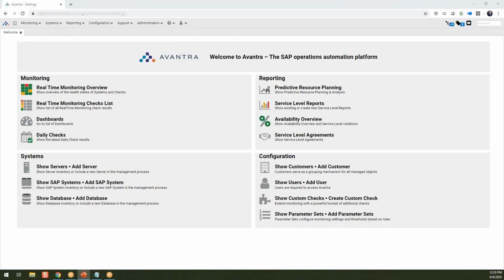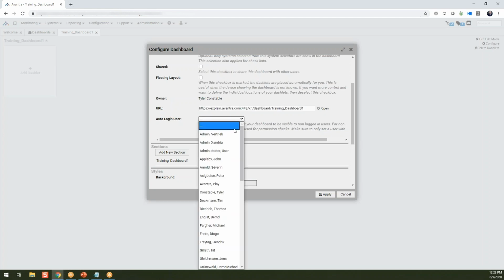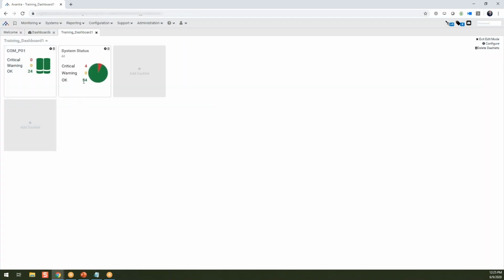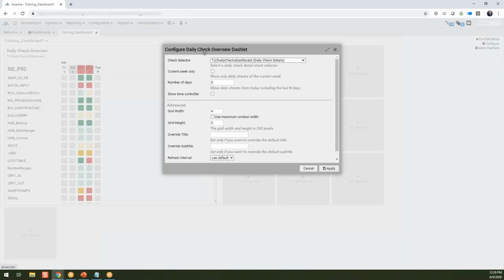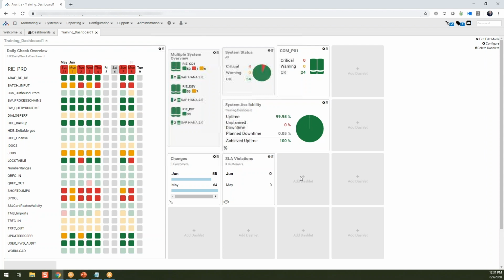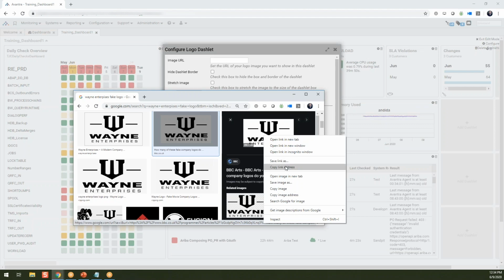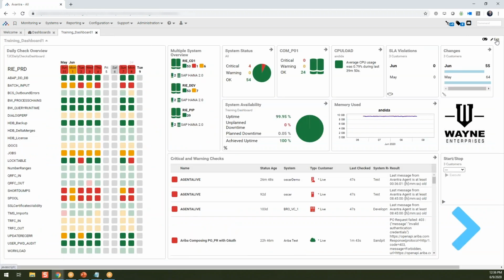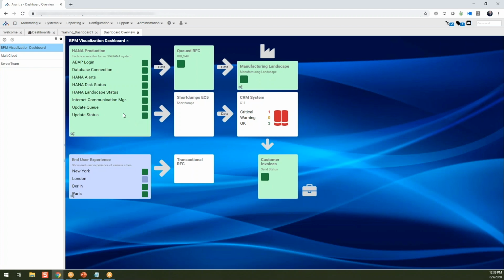Avantra Dashboards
Tyler Constable, Avantra's Director of Sales Engineering, covers the very powerful concept of Dashboards within Avantra including setup and sharing of content.